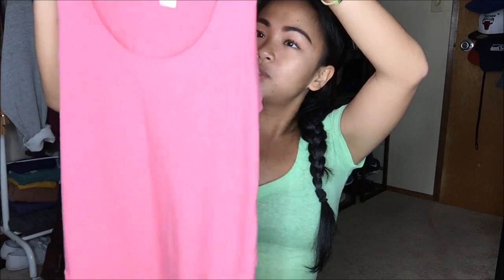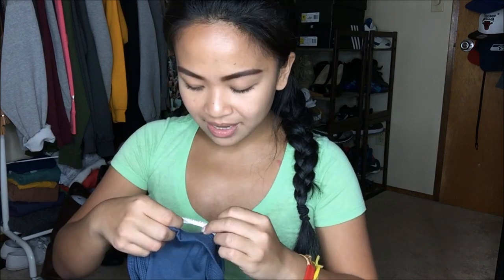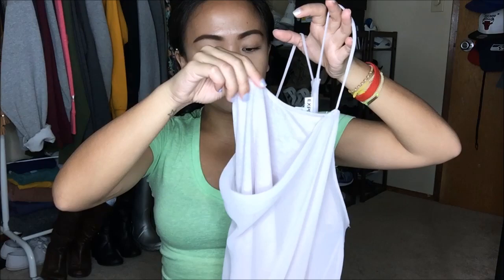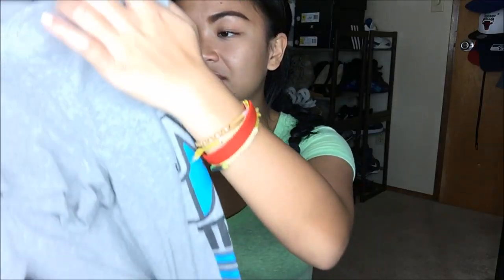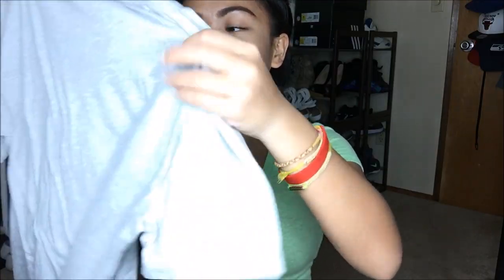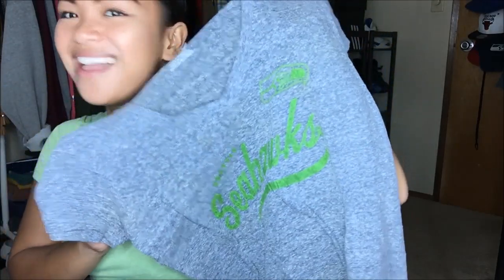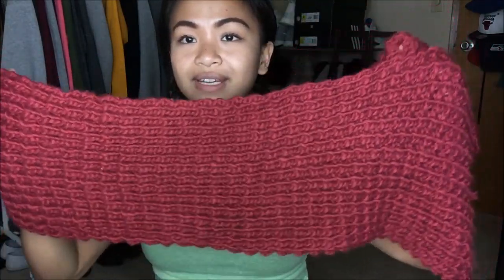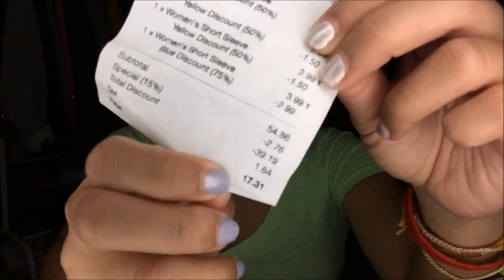14 items for $17.31 Thrift Haul + Try on | Camille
Hola Camigos!